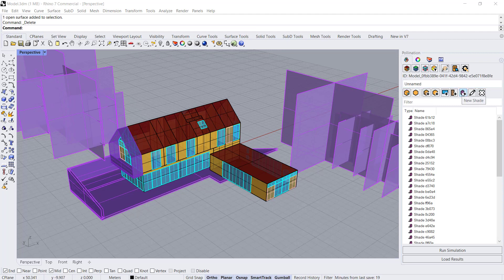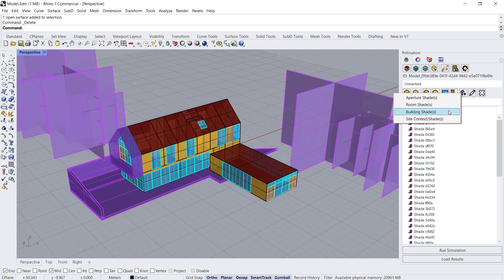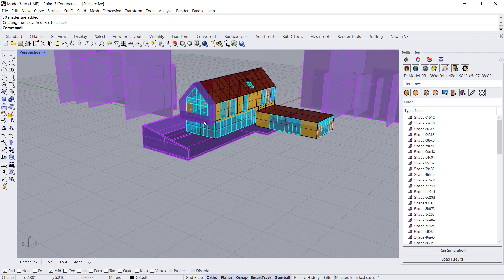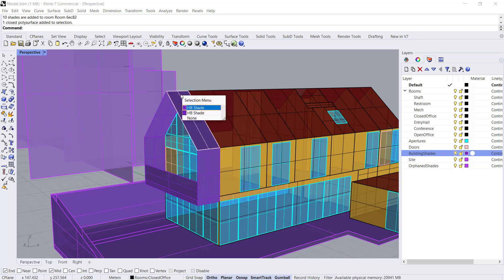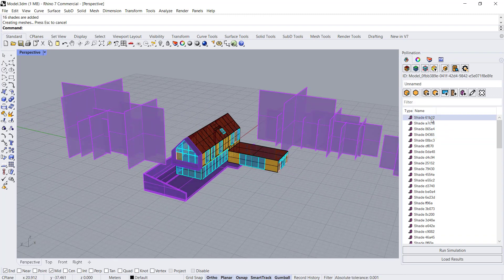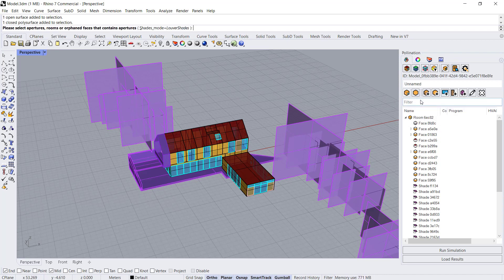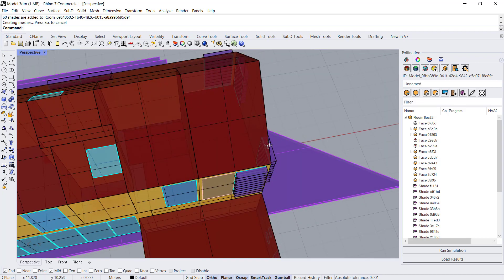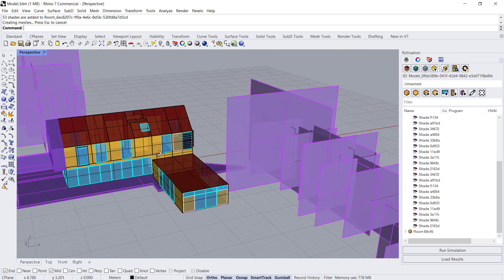Pollination Rhino Plugin: Add Shading and Context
Learn how to add shading and context to your Pollination model.